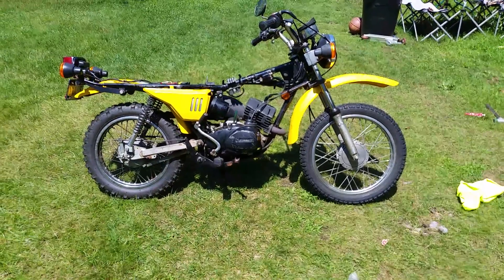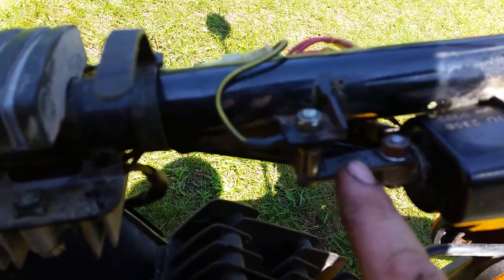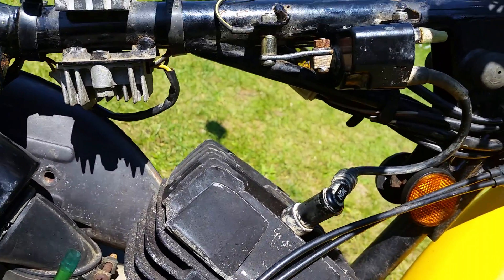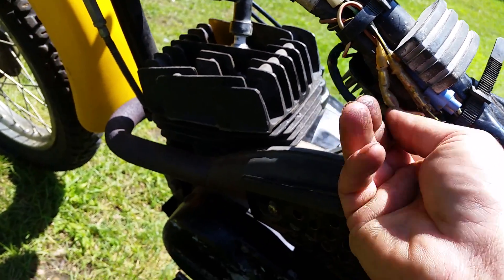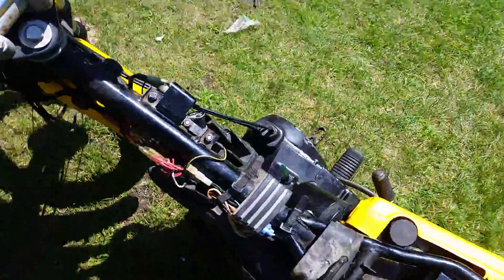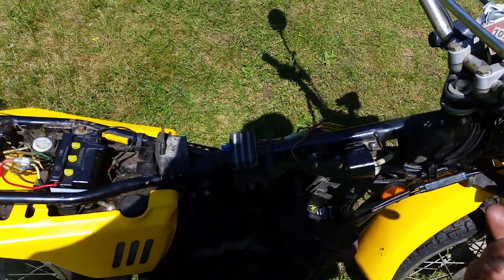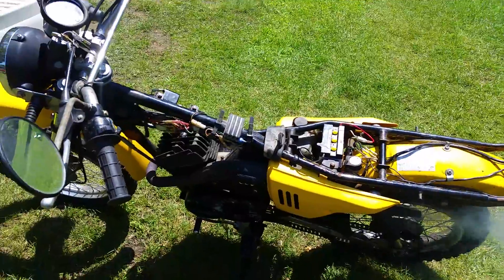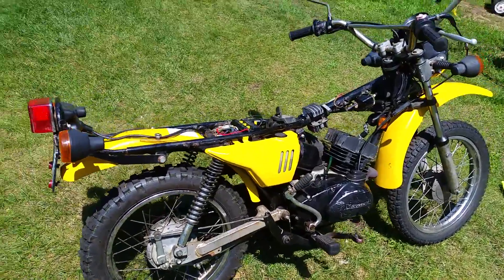KM100 points to electronic ignition part 2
this video is part 2 of the 1979 KM100 points to electronic ignition using 2000 KE100 parts this conversion is the same for g3 g4 KE KD KM KC KH 80cc 90cc 100cc models all years shows tools needed and how to